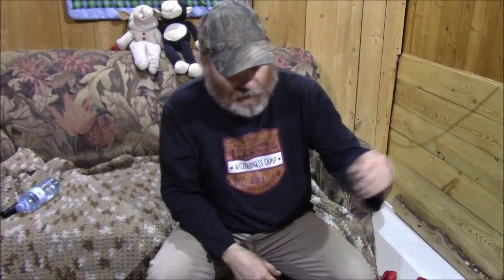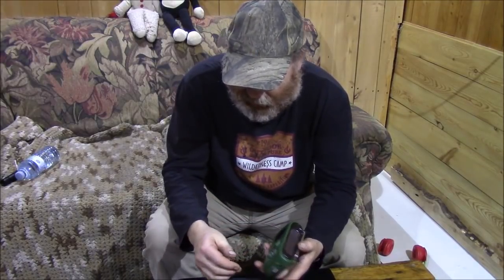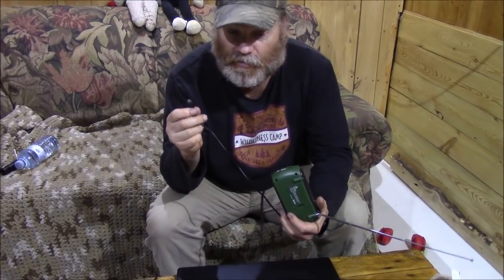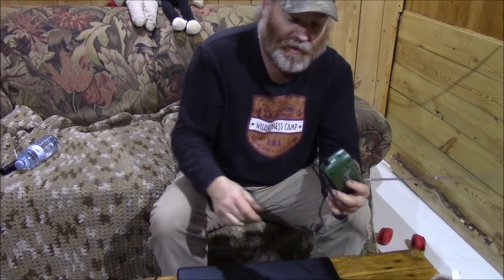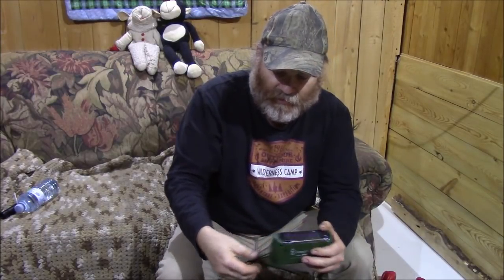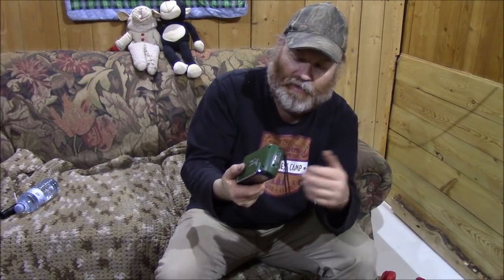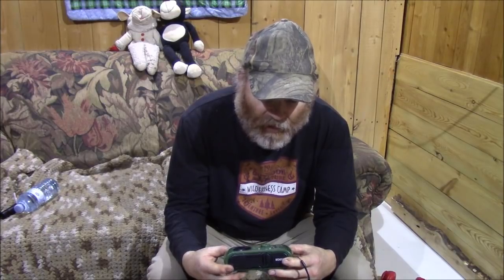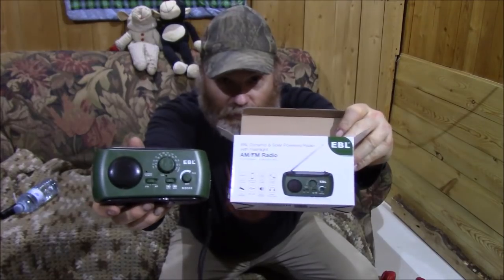Reviewing The EBL Solar/ Dynamo/ USB charge Radio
In this video I am showing you the little radio Heather and I have been using for the past few weeks,   and I think it's worth a good look.  It is a great little radio to have around in my opinion.  Here is a link where you can get one of these little radios.